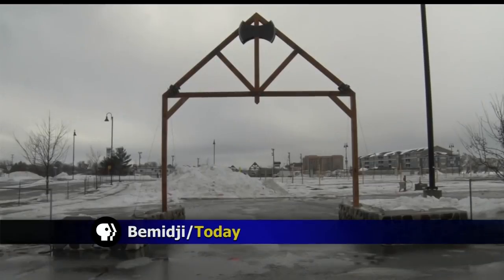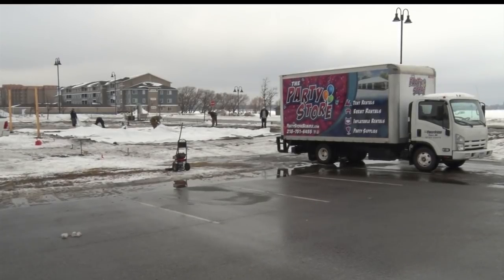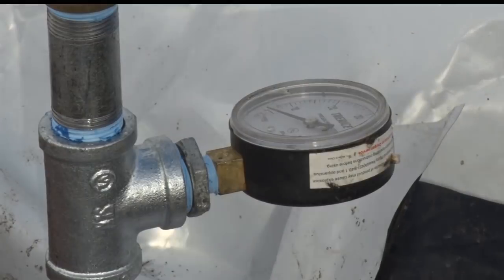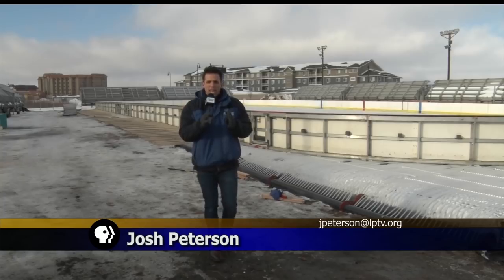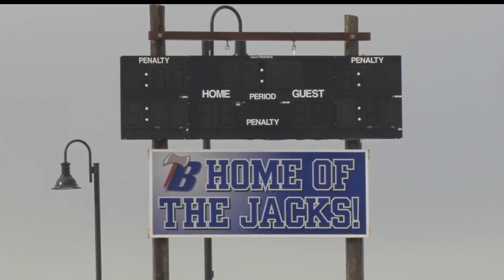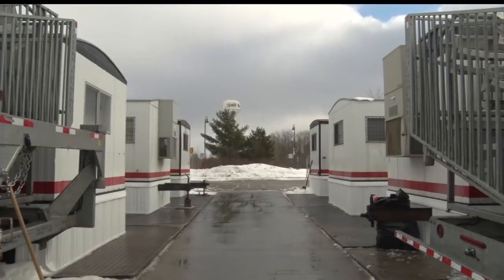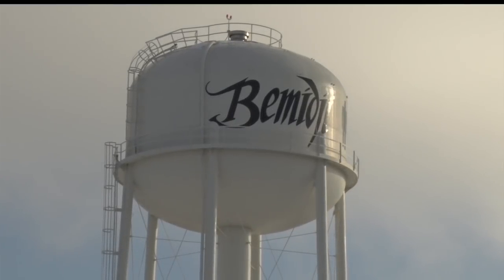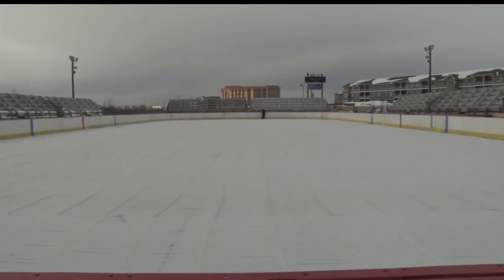Technicians Get The Arena Ready For Hockey Day Minnesota